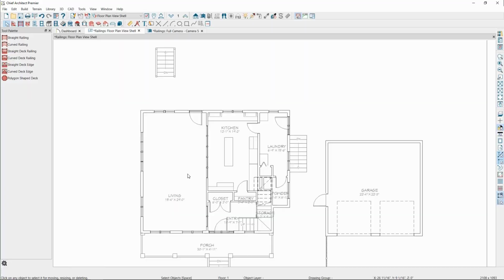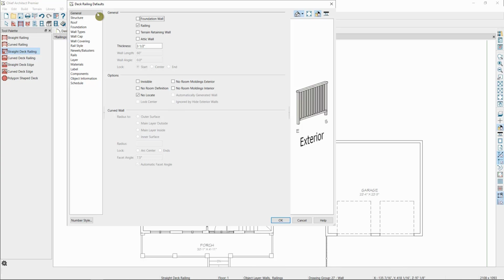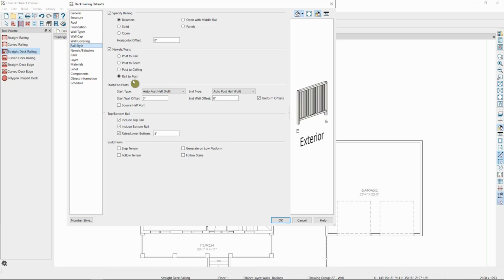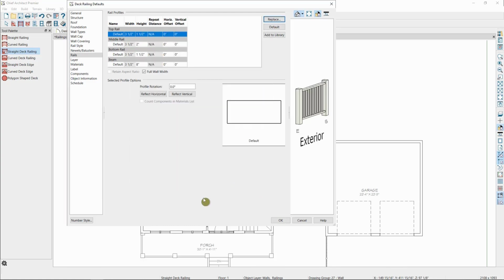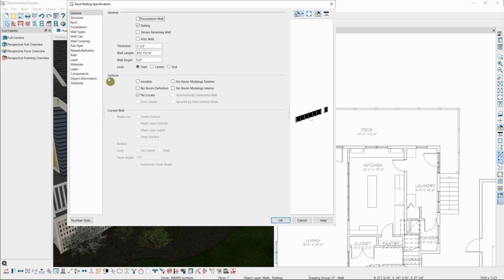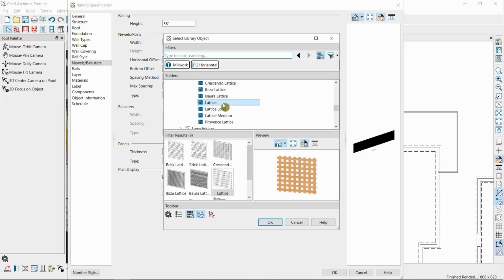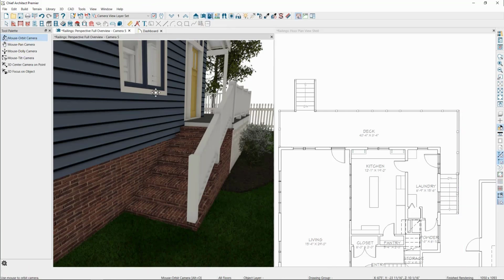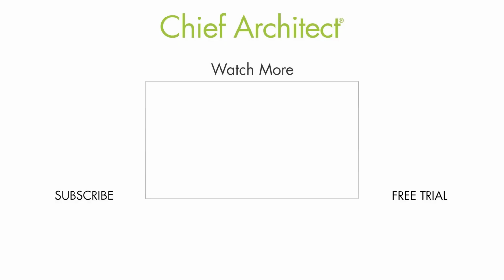How to use Railing Walls in Chief Architect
A railing for a house is a structural feature designed to provide safety, support, or aesthetic appeal. Railings can have newels and balusters, panels, or solid framing. Handrails, posts, and wall thickness are all customizable with Chief Architect Software. This video will demonstrate:

- Adjusting Railing Defaults
- Customizing Rail Style
- Railing Pony Walls
- Generating Railings for Stairs